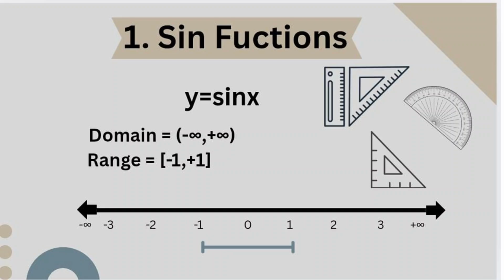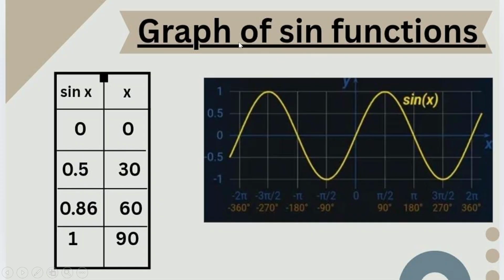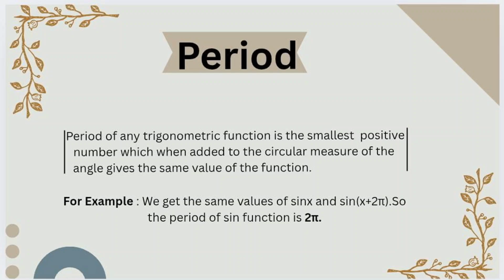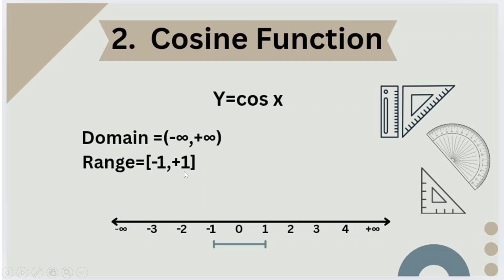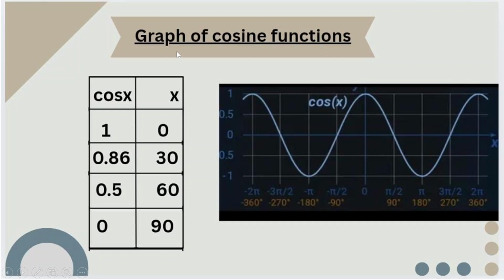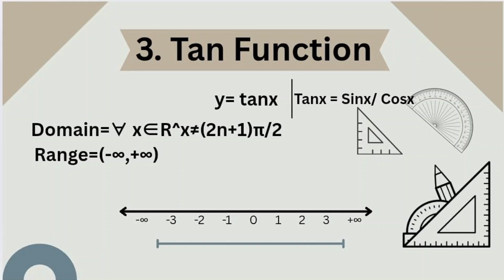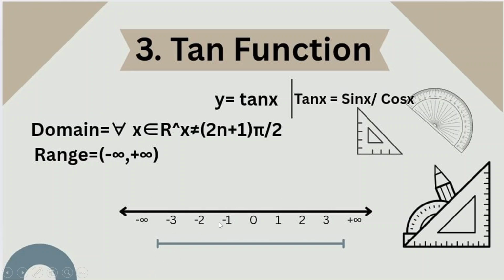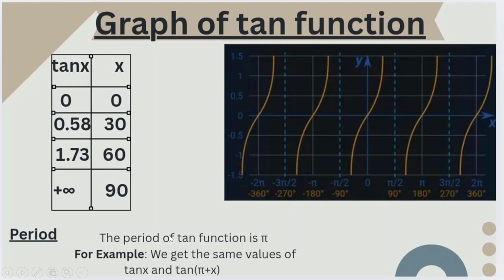Trigonometric Functions Made Easy | Basic Concepts for Beginners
Master the basic concepts of trigonometric functions with this easy-to-follow video! Whether you're new to trigonometry or reviewing key topics, this video covers everything you need to know about the foundation of sine, cosine, and tangent functions, including:

✅ Representation of sine, cosine, and tangent functions
✅ Domain and range of trigonometric functions
✅ Graphical representation on the number line
✅ Graphs of sine, cosine, and tangent functions
✅ Periodicity of trigonometric functions and what it means

🎯 Ideal for high school and early college students, competitive exam prep (JEE, SAT, etc.), or anyone looking to understand trigonometry visually and conceptually.